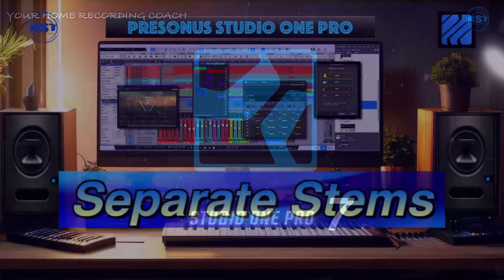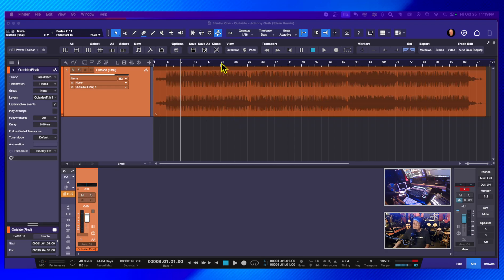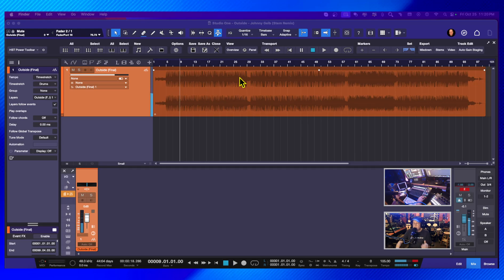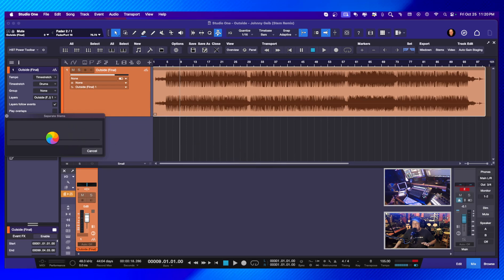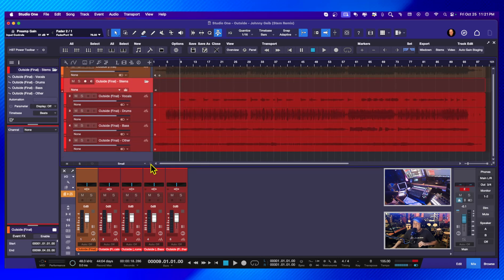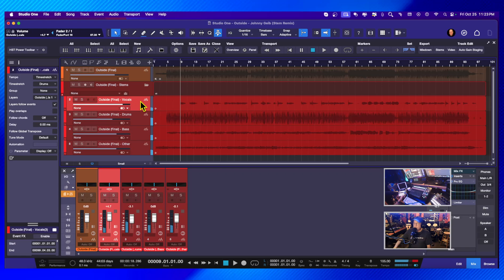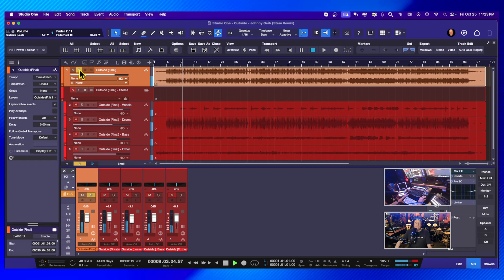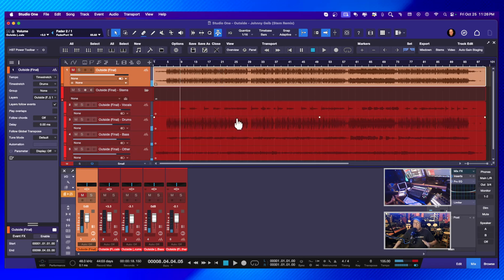Separate Stems - Studio One Pro 7 - Home Studio Trainer Show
Here is my favorite feature in Studio One Pro 7. Taking an old song mixdown and being able to separate the main tracks and remix them. Great for personal and client work if your mastering and need to make a small adjustment and you don't have the individual tracks!